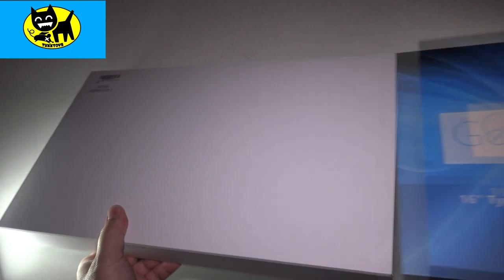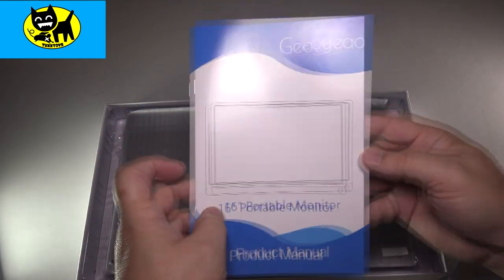Portable Monitor, Geoyeao 16 Inch EVP-304 Full HD 1080P Bluelight Eye Care HDR and Gaming monitor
Portable Monitor, Geoyeao 16 Inch EVP-304 Full HD 1080P Bluelight Eye Care HDR Computer Gaming Dual Monitor for pc/mac/Windows/Tablet/Laptop/xobx/Switch/Phone/SLR Camera BUY